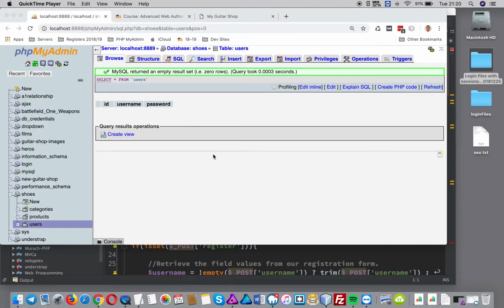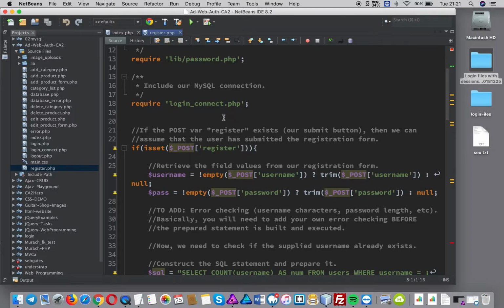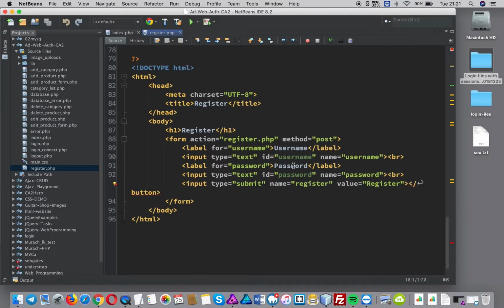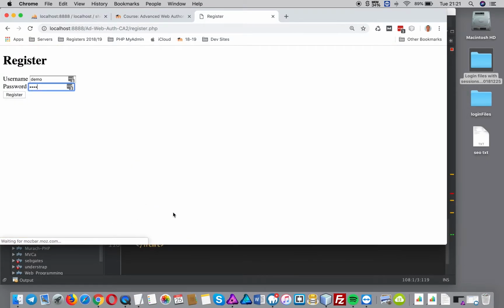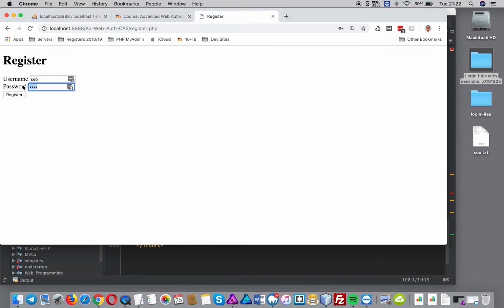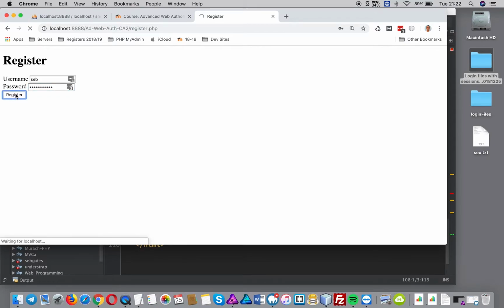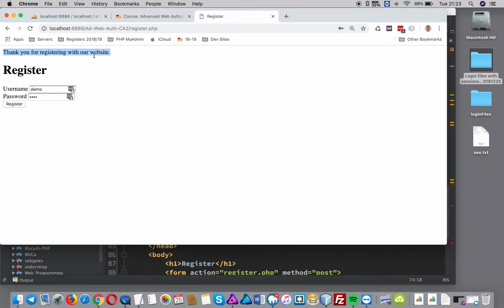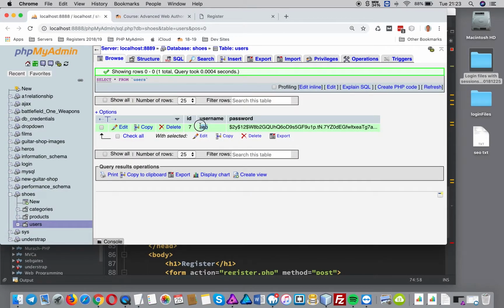How to set up the registration page